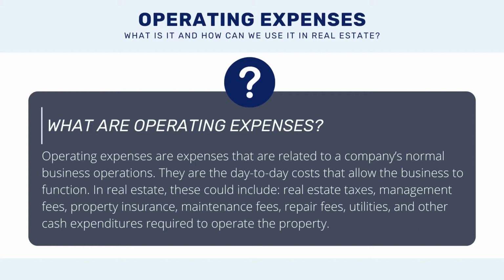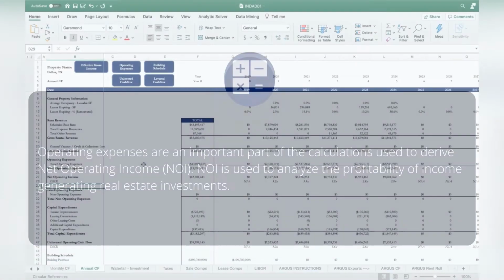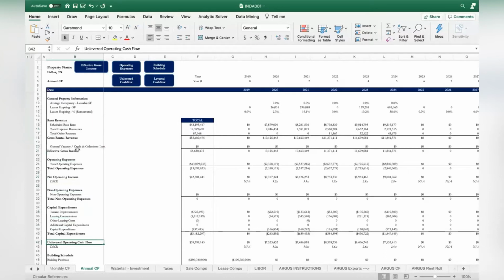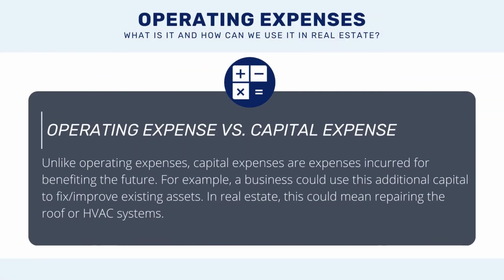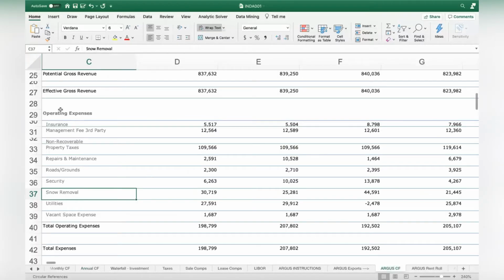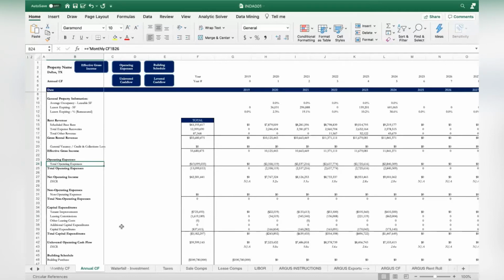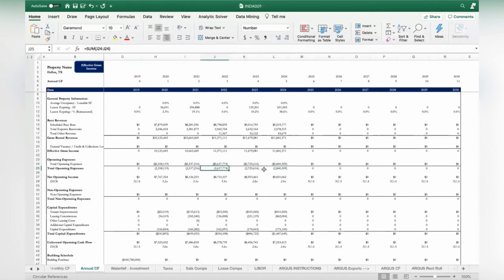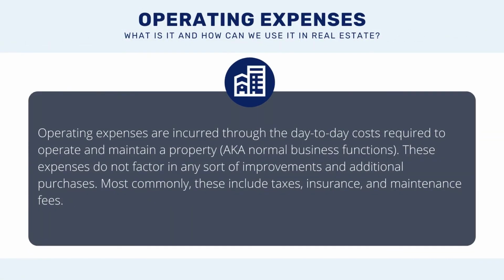What are Operating Expenses?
Operating expenses are expenses that are related to a company’s normal business operations. They are the day-to-day costs that allow the business to function. In real estate, these could include: real estate taxes, management fees, property insurance, maintenance fees, repair fees, utilities, and other cash expenditures required to operate the property.